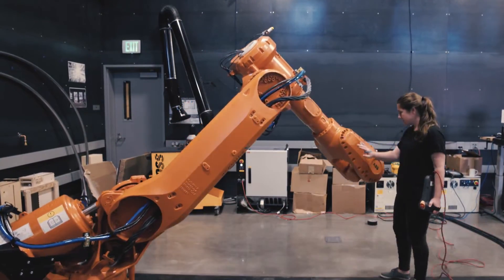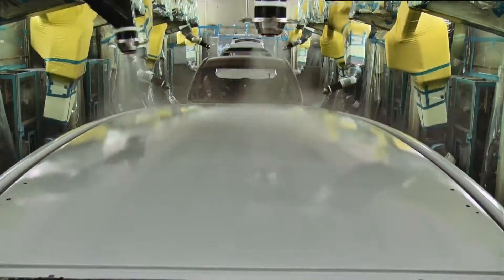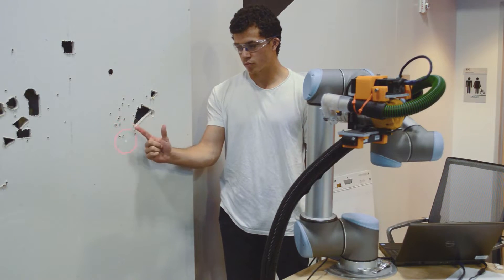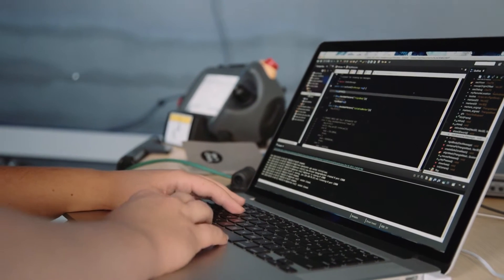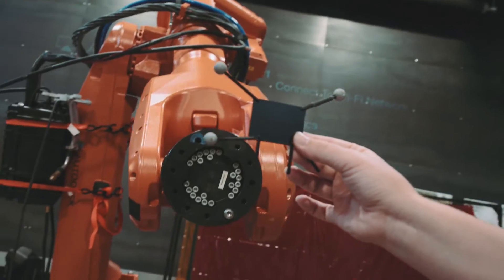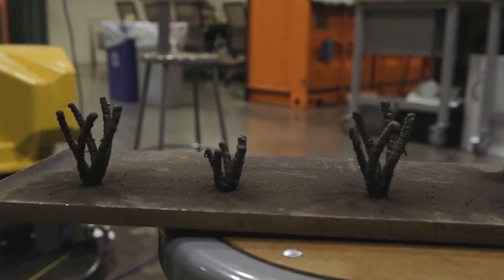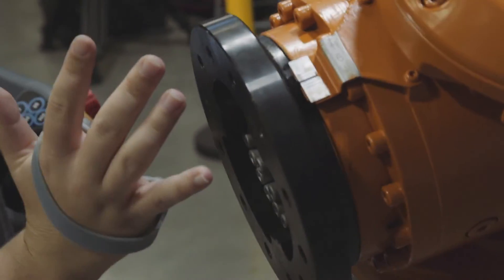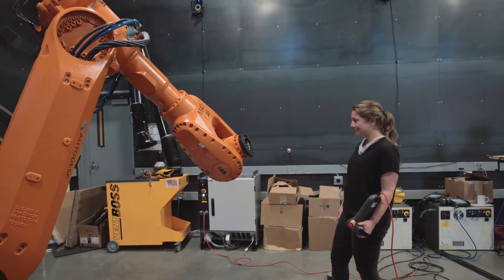Madeline, The Robot Tamer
In this profile, Madeline Gannon shares her work taming giant, industrial robots into collaborative companions. She demonstrates custom gesture-based software she developed in order to communicate with her big, orange robot, ABBA. Using a wearable device and motion-capture system, Gannon shows how new ways of using old technology might rewrite how humans and automation co-exist.

Project Credits:
This design research was supported by the Autodesk Pier 9 Artist in Residence Program, Fall 2015, and was developed at the Autodesk Applied Research Lab.

Development Team:
Madeline Gannon

Autodesk, Inc.

Blue Bergen (Asst. Editor)